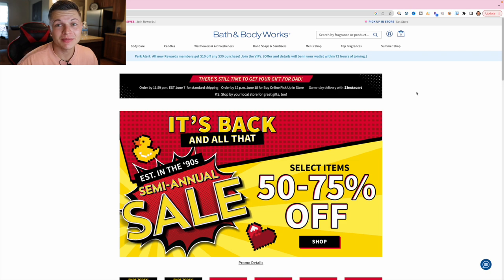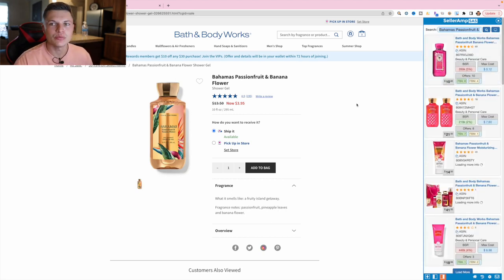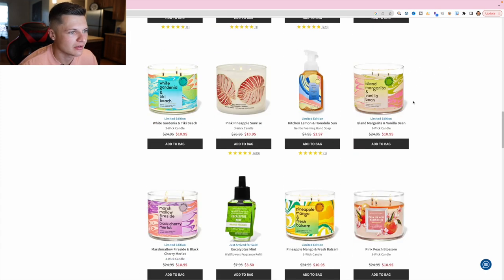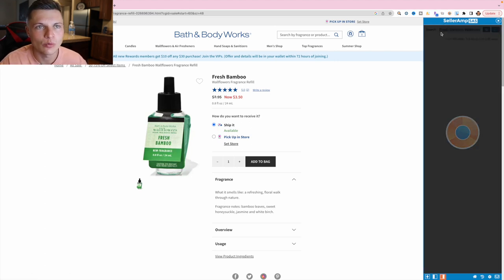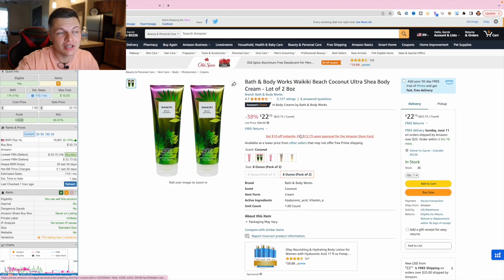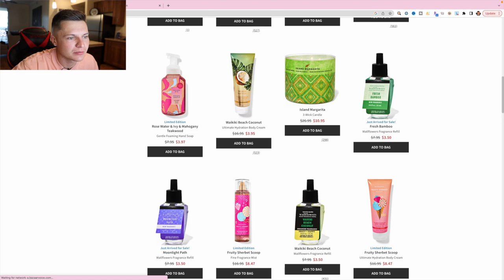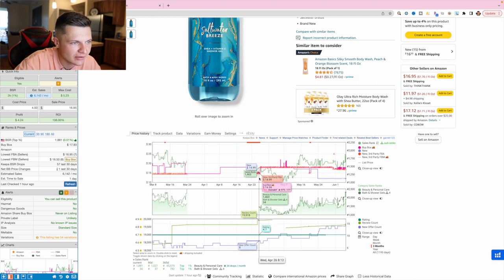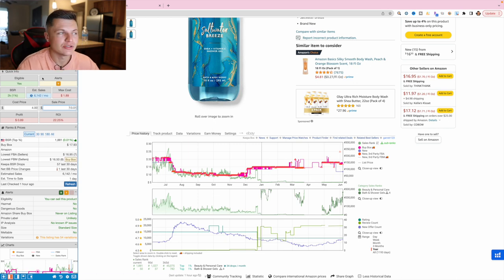Using SellerAmp SAS To Find Profitable Amazon Products FAST | Amazon FBA Online Arbitrage